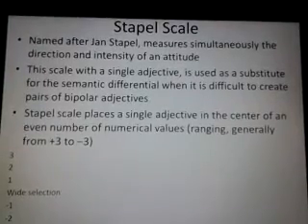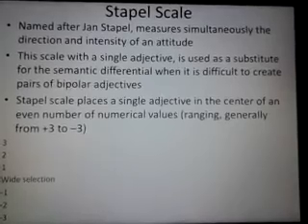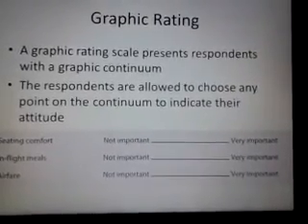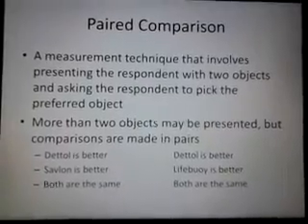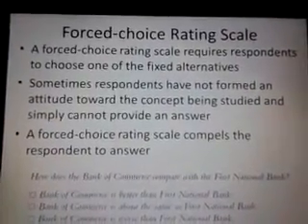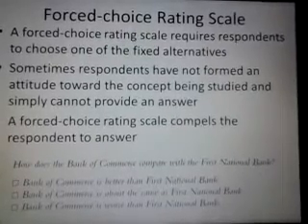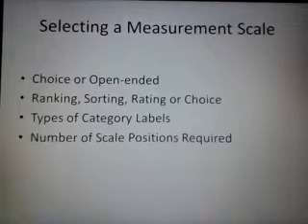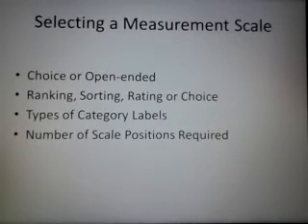Stapel Graphic Rating Paired Comparison Forced Choice Dr Naveen Arora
Attitude Measurement Scales_Business Research Methods_MBA Lectures_Management Lectures_AKTU Lectures_Online MBA Classes